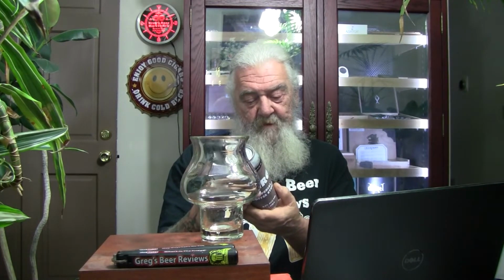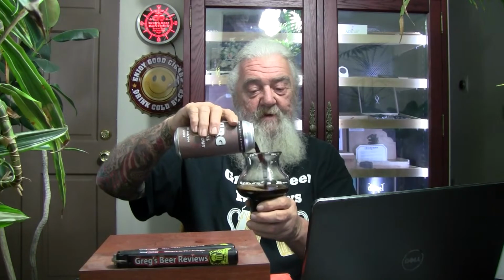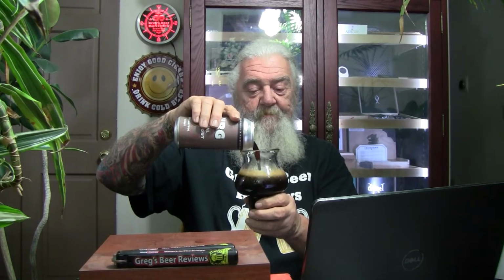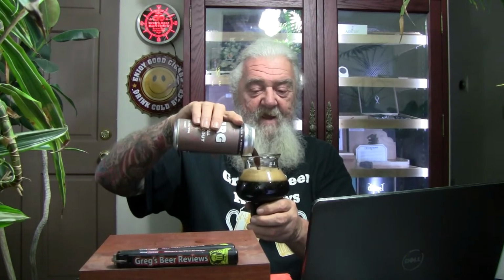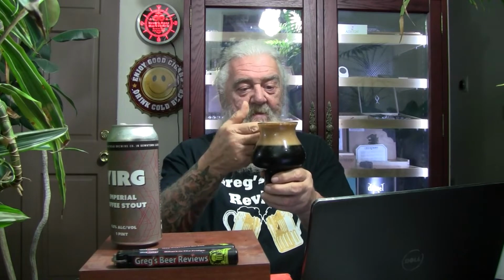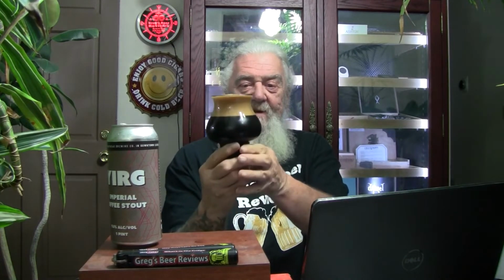Beer Review # 3987 Masthead Brewing Co YIRG Imperial Coffee Stout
Masthead Brewing Co YIRG Imperial Coffee Stout
my other Youtube channel - mrgregpuckett
BEER SCALE
1=UNDRINKABLE
2=Nasty=F
3=Poor=D
4=Average=C
5=80-84=B-
6=85=B
7=86-89=B+
8=90-94=A-
9=95-99=A
10=100=A+
CHEERS!